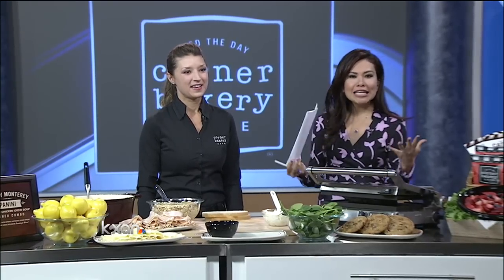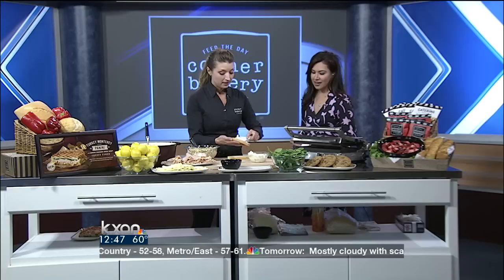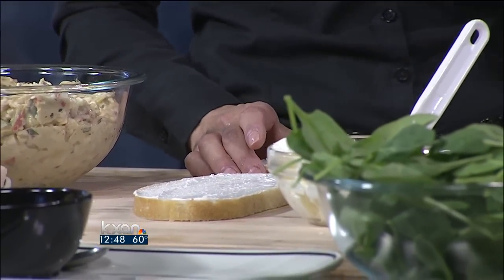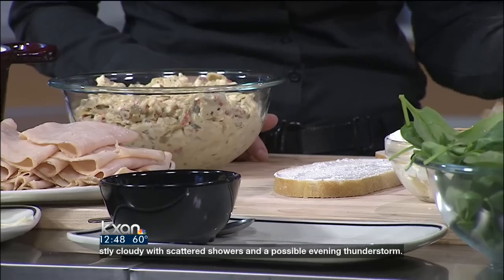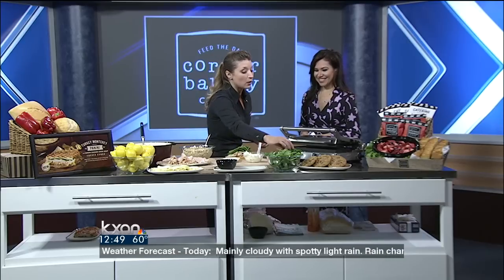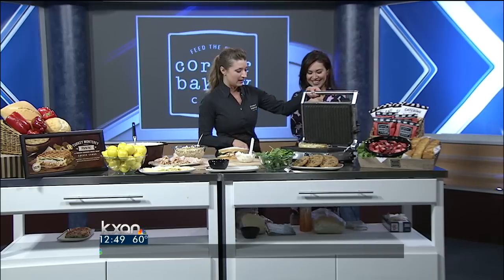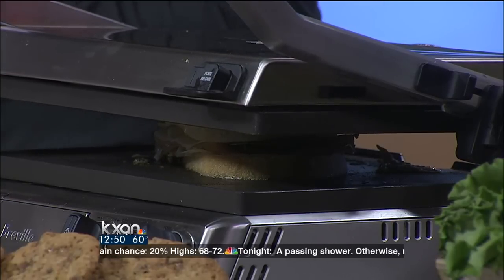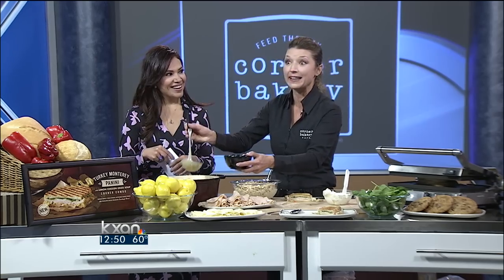Paninis from Corner Bakery Cafe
Special-toasted sandwiches known as Paninis have technically been around since the 16th Century. They became popular in the 1970s in Milan and then rapidly spread around the world. Our friends from Corner Bakery Cafe are sharing their secrets on how to make the signature sandwich.